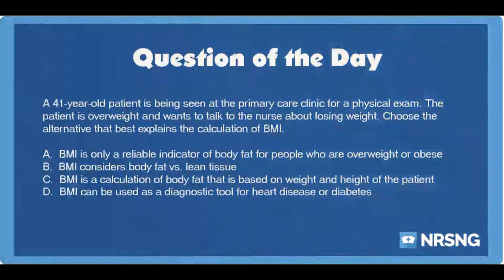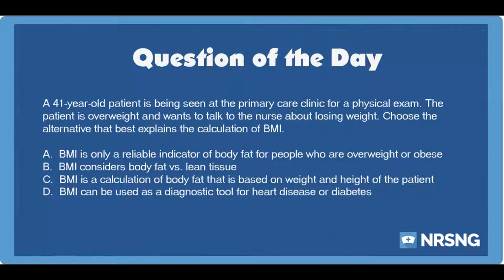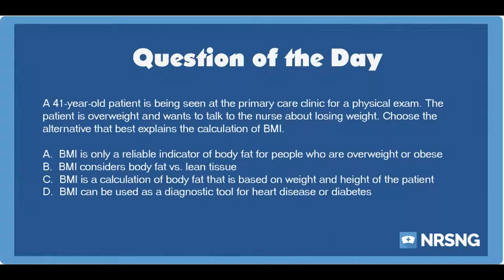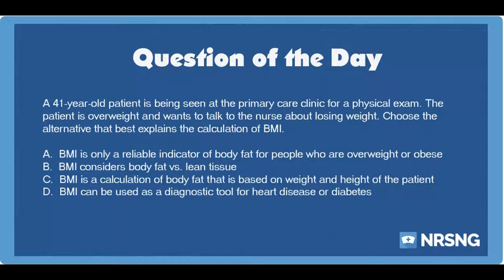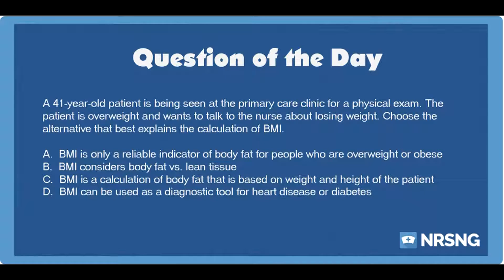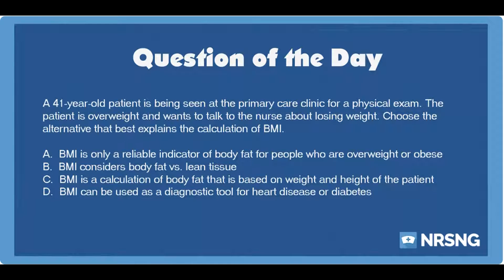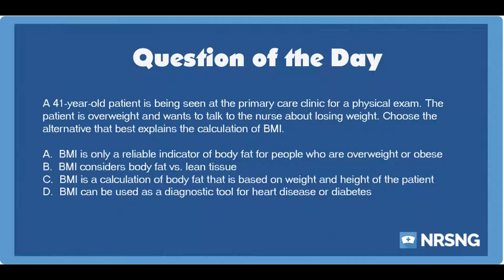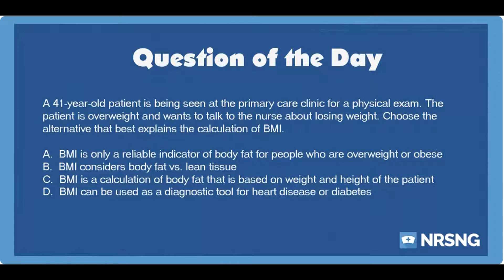NCLEX Practice Questions: BMI in an Overweight Patient (Fundamentals/Basic Care and Comfort)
Question:

A 41-year-old patient is being seen at the primary care clinic for a physical exam. The patient is overweight and wants to talk to the nurse about losing weight. Choose the alternative that best explains the calculation of BMI.

Answer:

C.  BMI is a calculation of body fat that is based on weight and height of the patient

Rationale:

Body mass index (BMI) is a measure of body fat that is calculated based on weight and height of the patient. It does not measure body fat directly. The BMI result then classifies the patient according to weight type: whether the patient is underweight, normal weight, overweight, or obese.